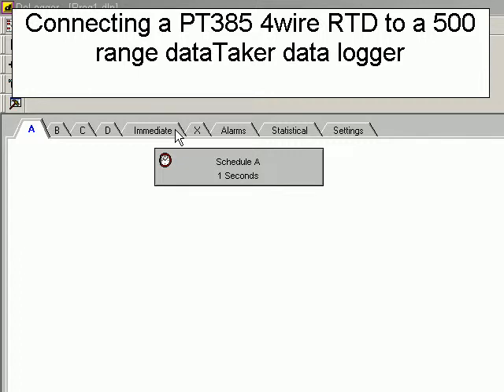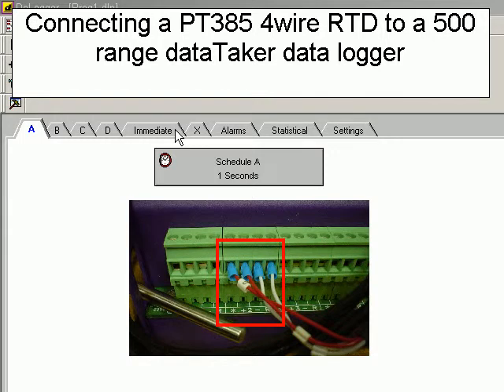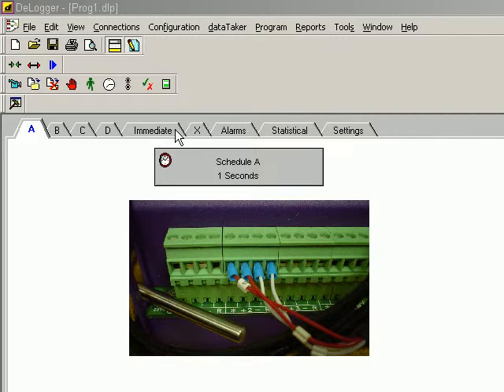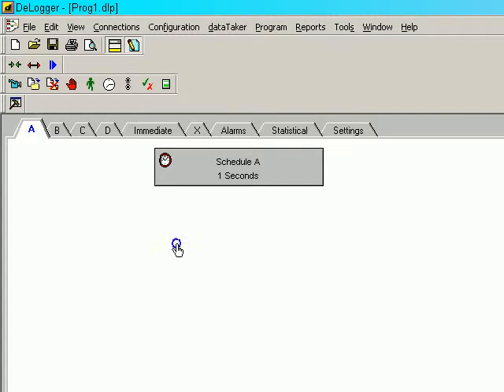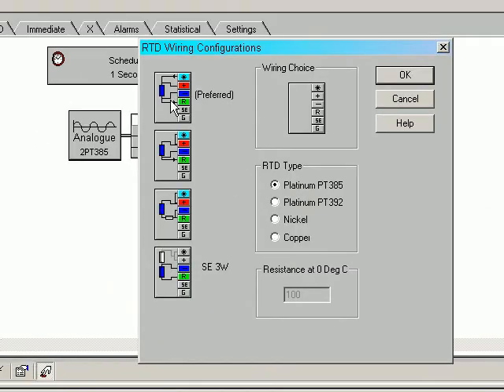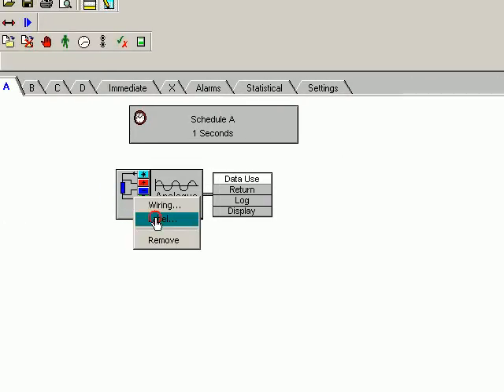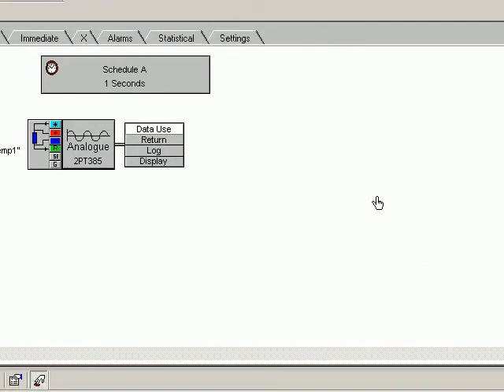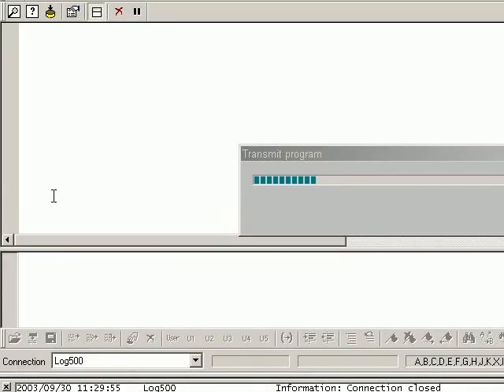How to Connect an RTD on the dataTaker DT500